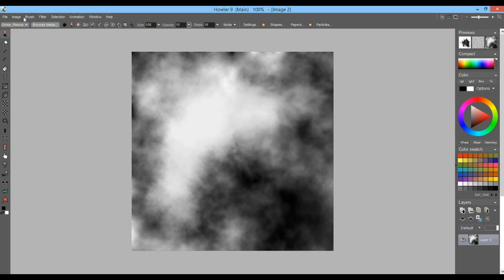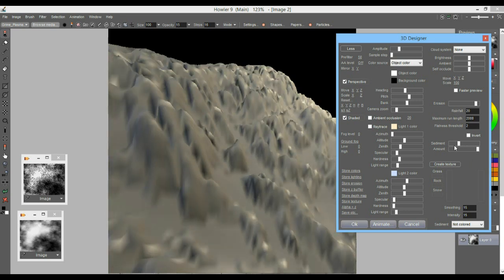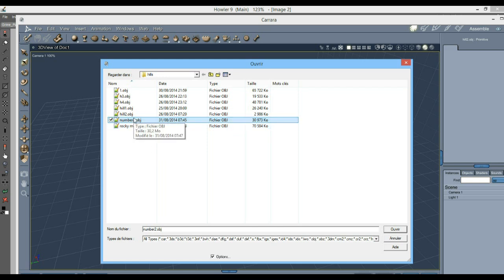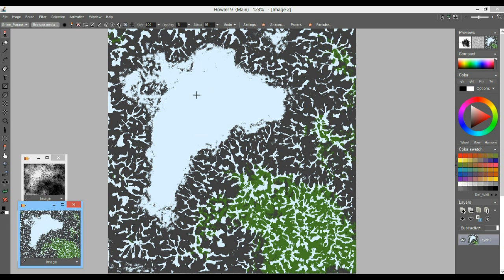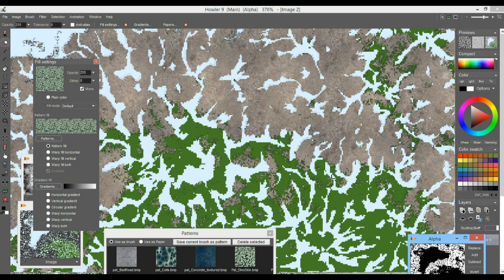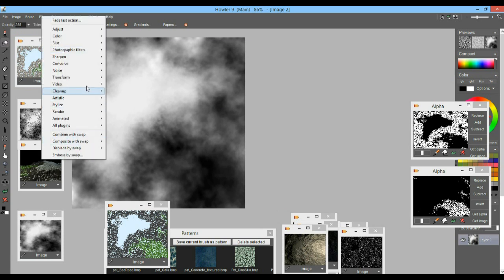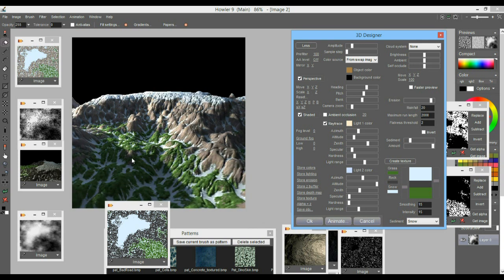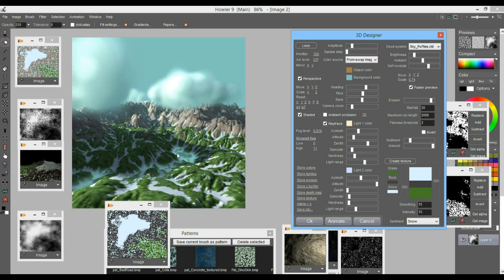Exporting terrain mesh from PD Howler to Wavefront OBJ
Here's another, closer look at exporting the terrain mesh from PD Howler's 3D Designer 9.5 to Wavefront OBJ.  We can render the landscape beautifully in Howler itself, either using 3D Designer itself, or Puppy Ray. In 3D Designer, the rendering is on the GPU and fast. In Puppy Ray, it can be CPU-based or also on the GPU.

But now you can also export the terrain's mesh, and some of its texture maps (colors, lighting, depth, erosion etc...). The 3D Mesh itself can be exported as Wavefront OBJ, and it does represent the mesh you see in 3D Designer, i.e. WITH the deformations due to erosion and sediments applied to it.

 In this example we took the mesh into Carrara and applied Carrara's own shaders and atmospherics. Use such a mesh wherever you can load an OBJ file, such as Photoshop, Anime Studio, and the big guns like Maya or Lightwave.